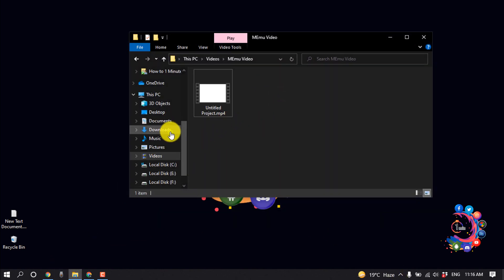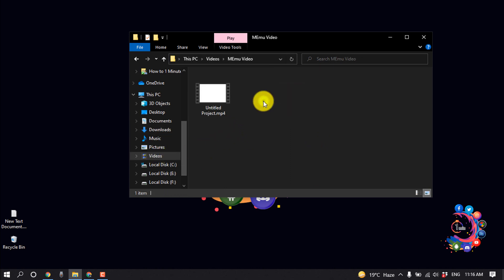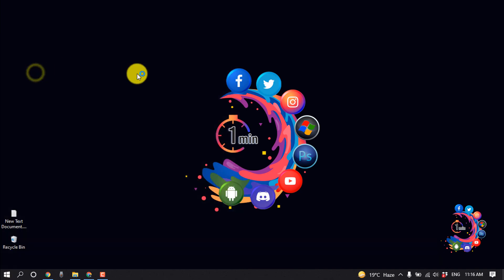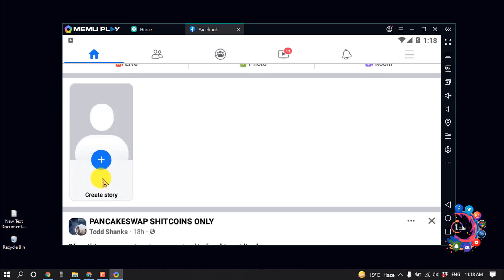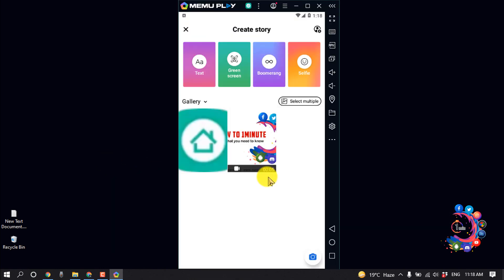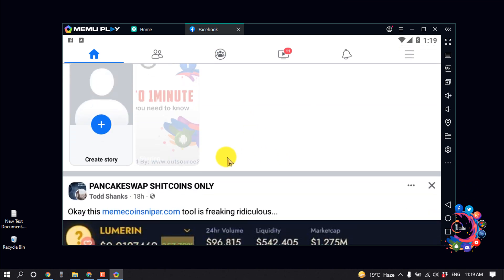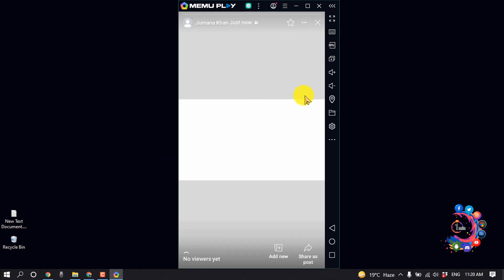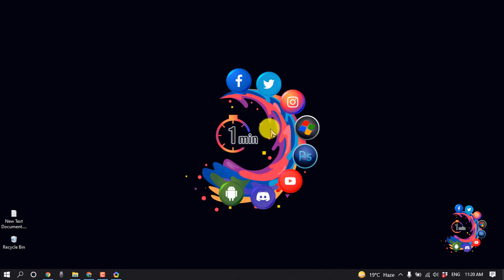How to share video on facebook story from laptop 2026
How to share video on Facebook story from laptop
Step 1: First of all, you have to visit the Stories section present at the top of your News Feed. Step 2: Then, you need to click + Add to Story. Step 3: Here, you have to type an update, or click Photo/Video to add a photo or video from your computer.

"how to upload video in facebook story using laptop"
"how to upload full video on facebook story"
"how to upload long video on facebook story pc"
"how to share youtube video on facebook story"
"how to upload video on facebook story pc "
"facebook story video"
"cant upload video to facebook story pc"
"facebook story video size"